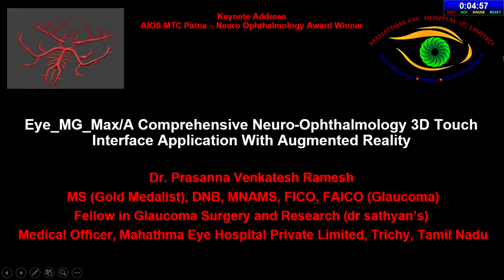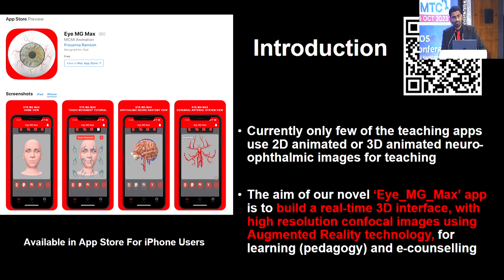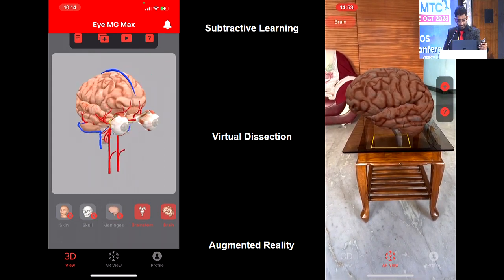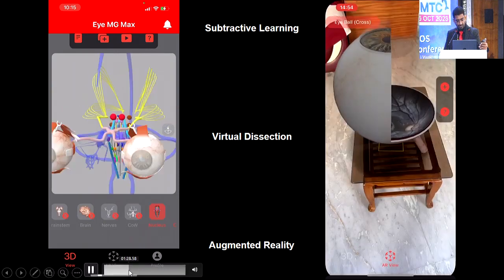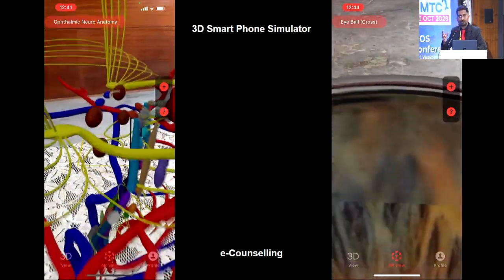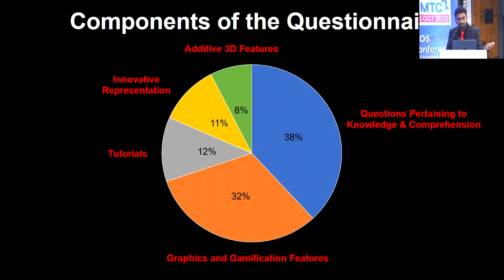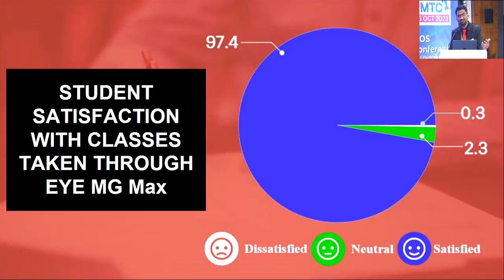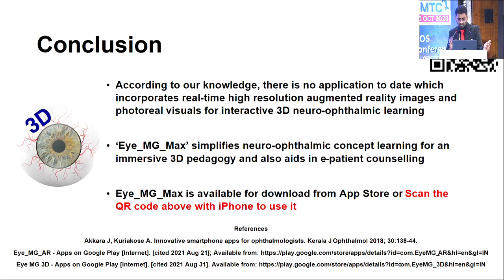AIOCMTC2 2023 Freepaper Neuro Ophthalmology Keynote Address 5’ AIOS – Neuro Ophthalmololgy Award